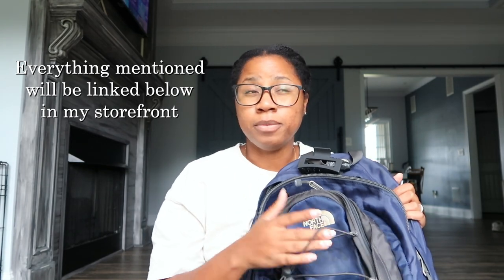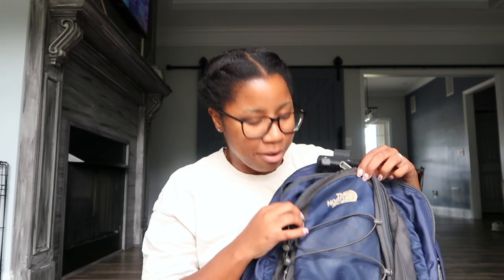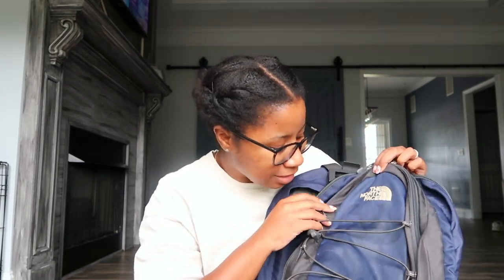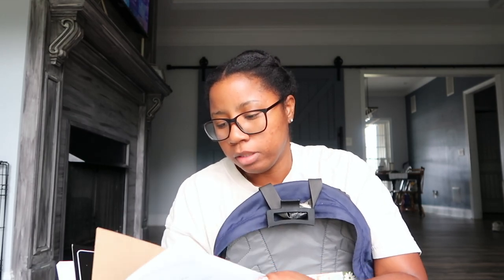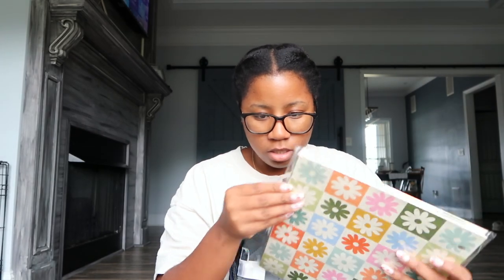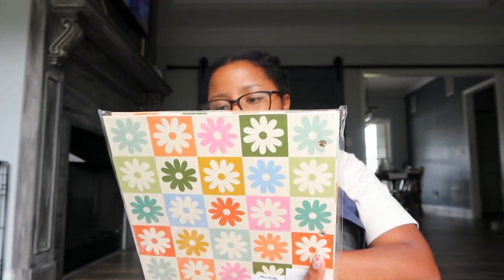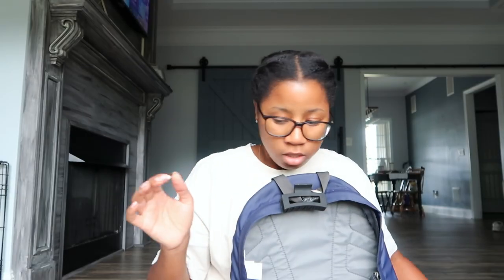What's in my RAD TECH STUDENT BAG ☢️ | My first X-RAY markers, What's in my RAD TECH BAG, XRAY 🫶🏽🤎✨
What's in my RAD TECH STUDENT BAG | My first X-RAY markers, What's in my RAD TECH BAG, RAD STUDENT